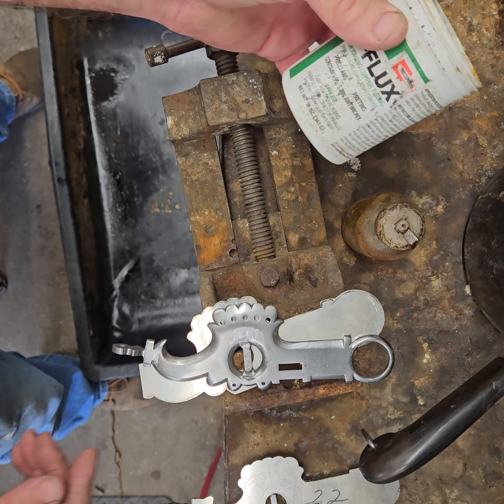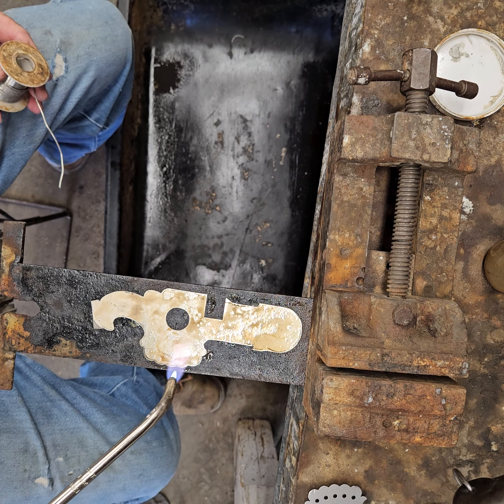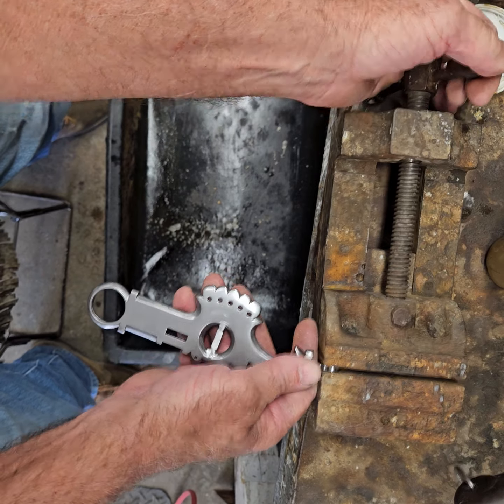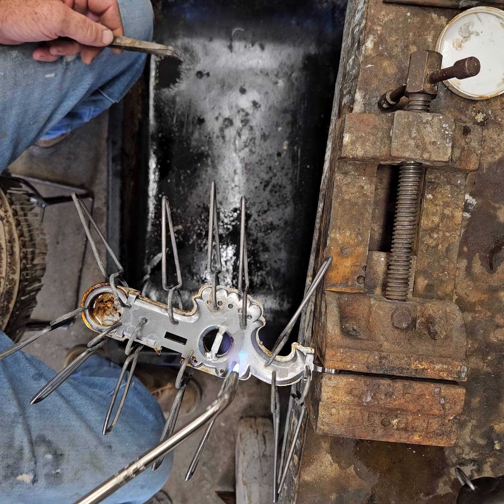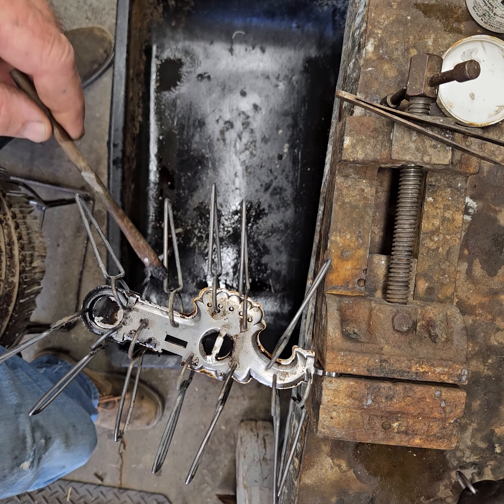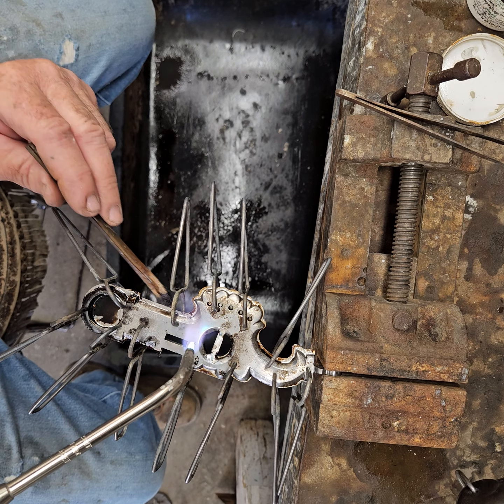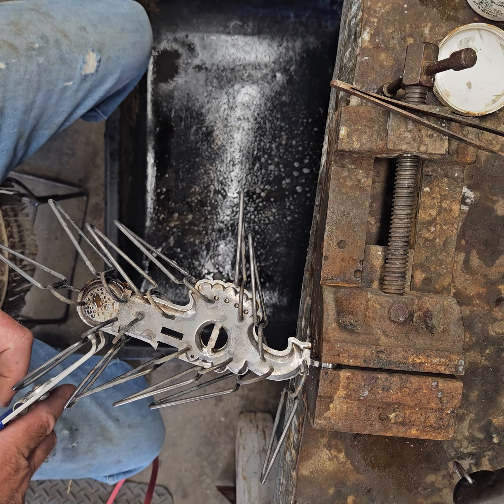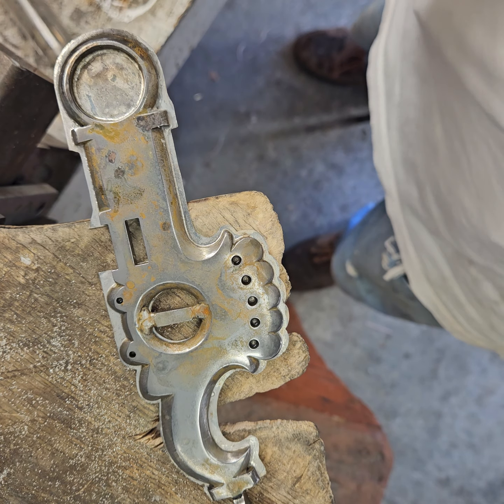Soft solder full silver overlay bit cheeks.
Jeremiah walks you through the full process os full silver mounting a pair of Santa Barbara bridle bit cheeks. Hope it helps someone.